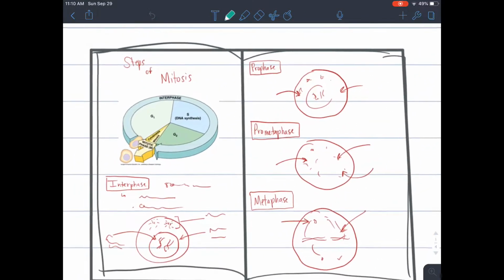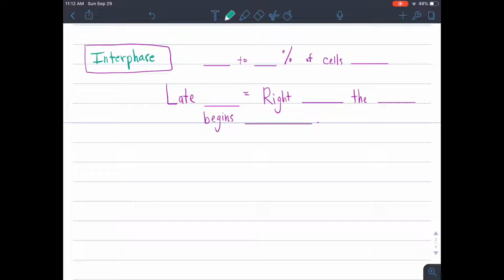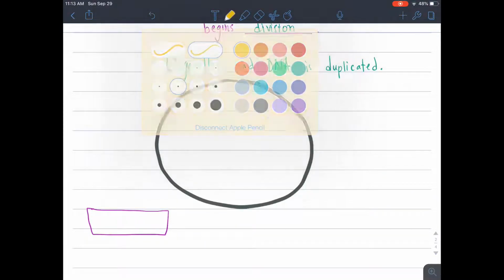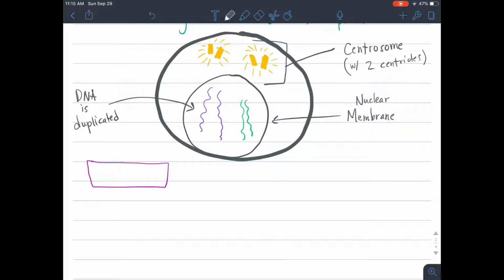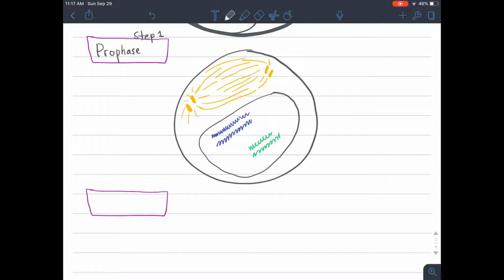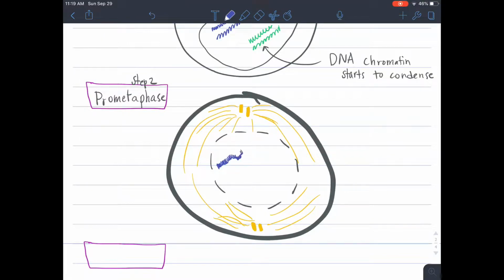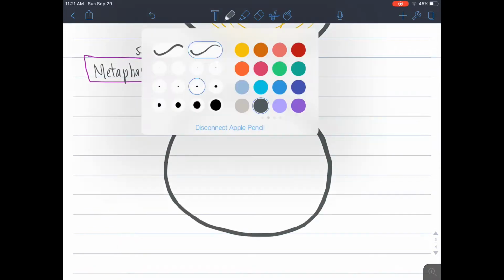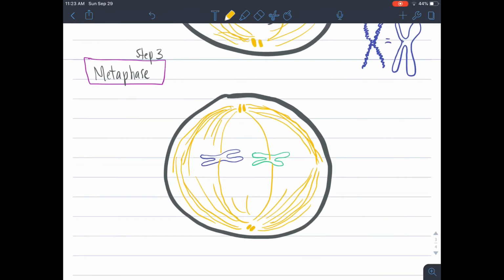SciNB: Steps of Mitosis (Part 1)